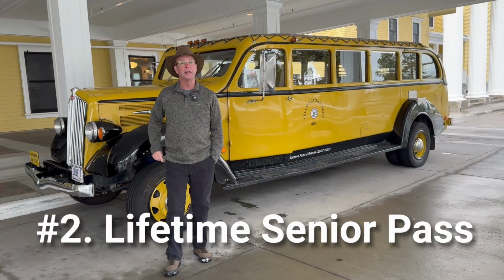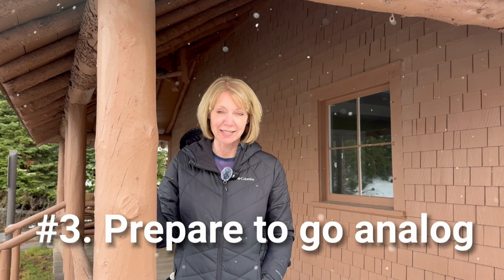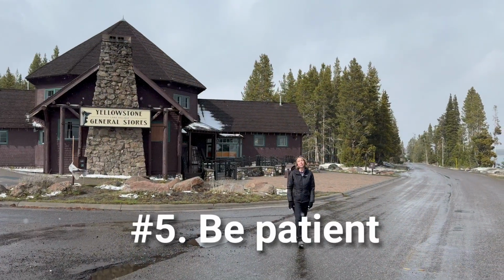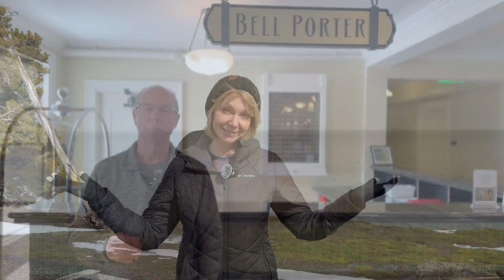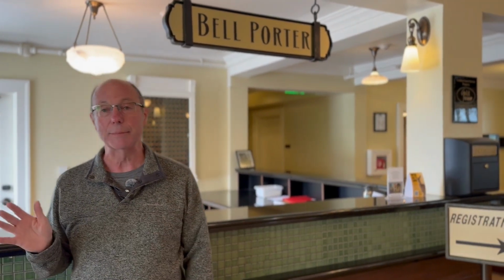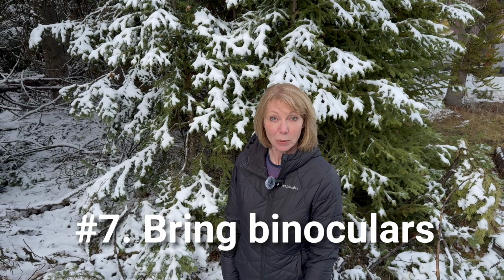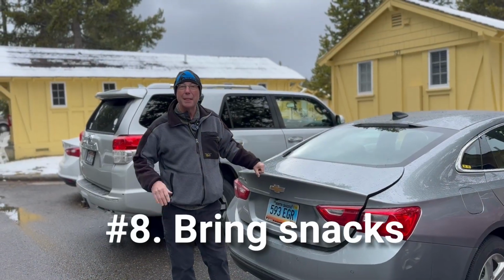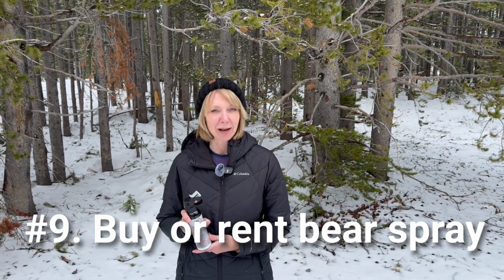10 Quick Tips for Yellowstone National Park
Wanderlust Quick Tips -- Our top 10 quick tips before you visit Yellowstone National Park.